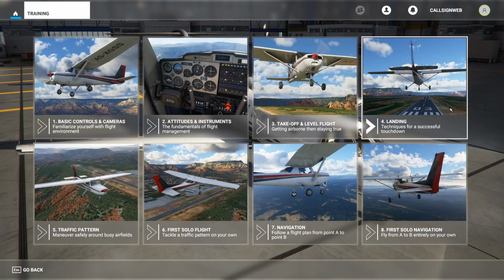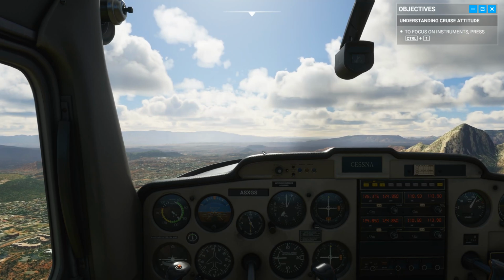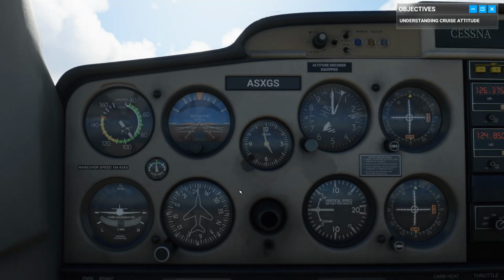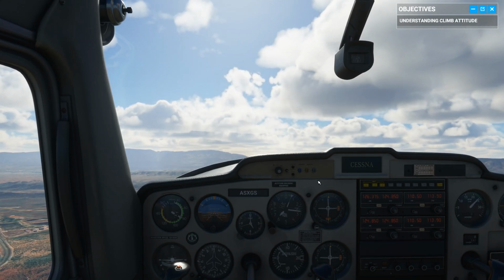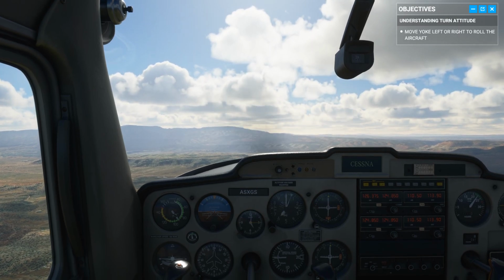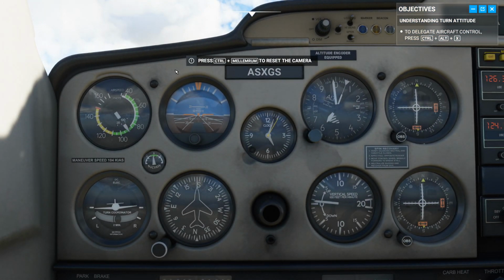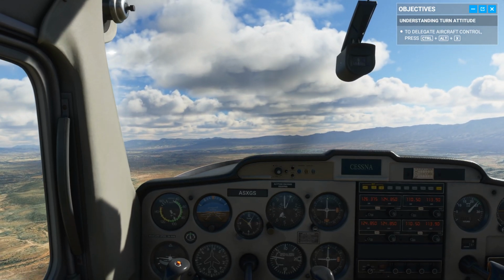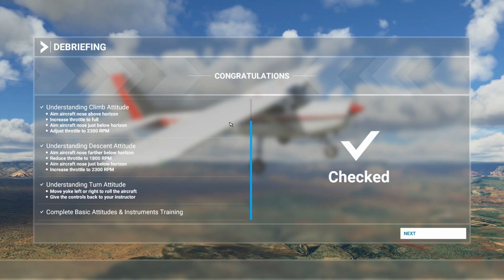Training Lesson 2 - Attitudes & Instruments - Flight Simulator 2020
In the second lesson in Microsoft FLight simulator 2020 we are going through basic level flight, climbing, descending and some turns in the end.

I added some extra comments what I as a real pilot feel is missing in the lesson. Please sit back relax and enjoy!

PC Specs:
CPU: i7 9700K
Graphics. Radeon Gigabyte RX 5700 XT